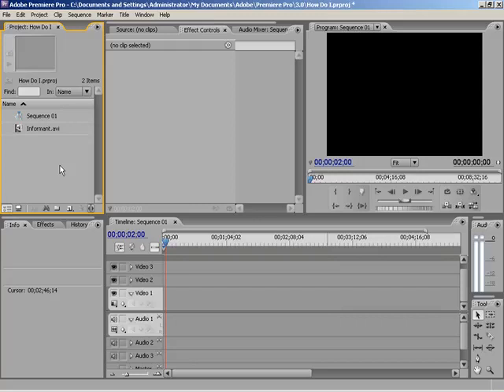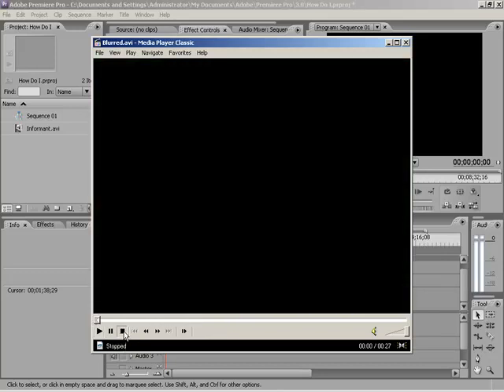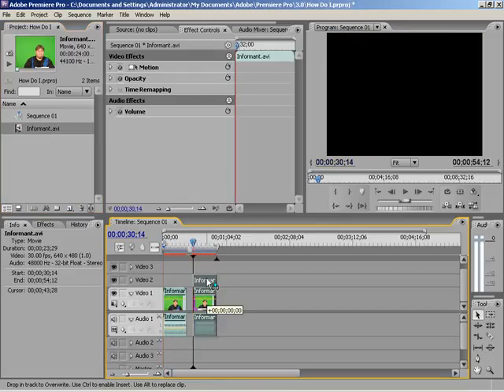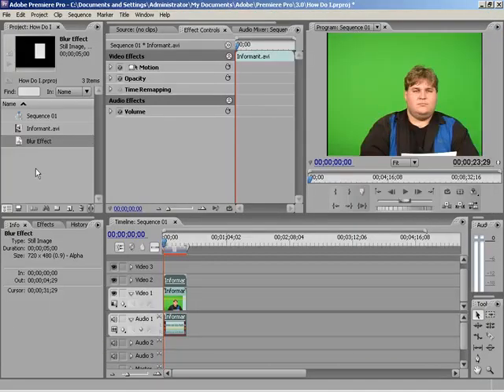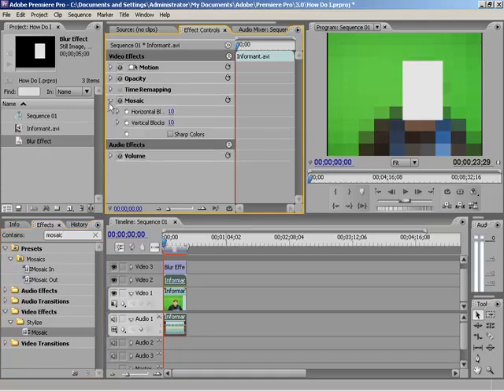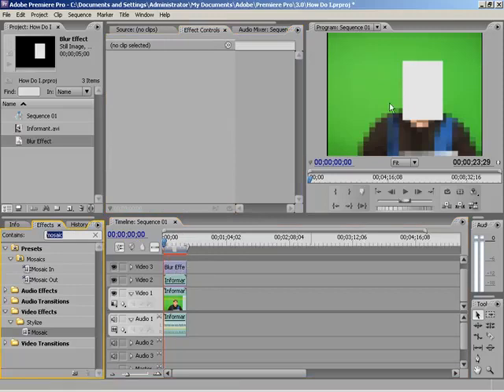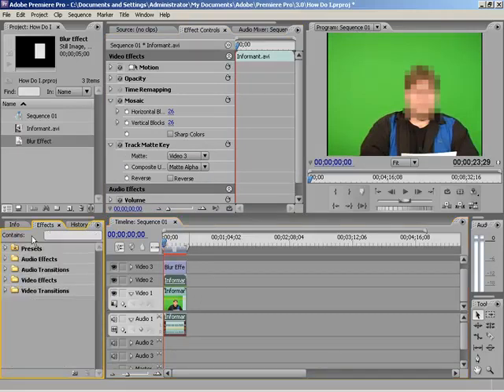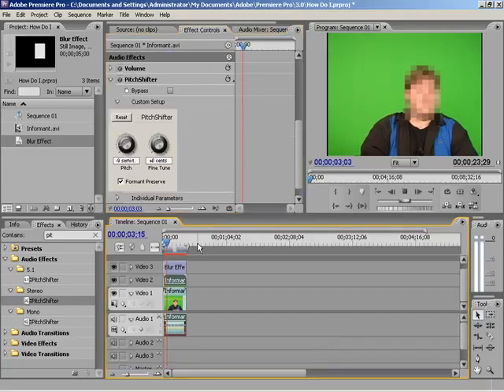Premiere - Blur Face